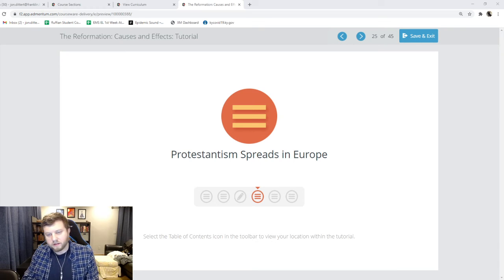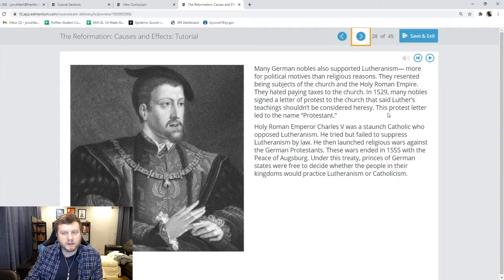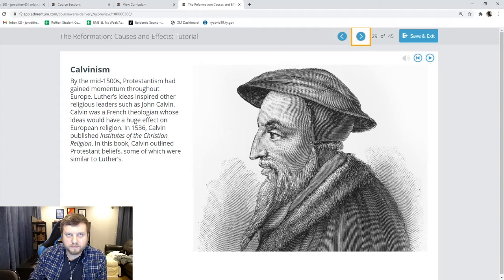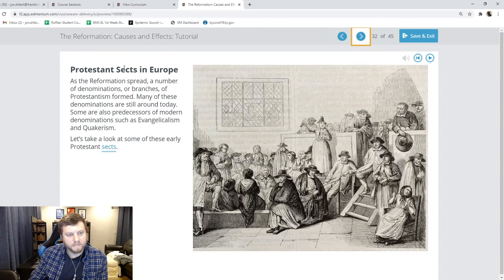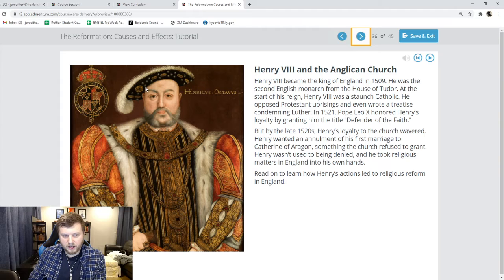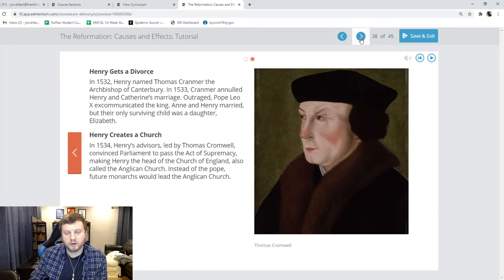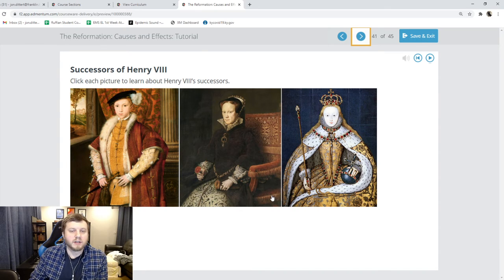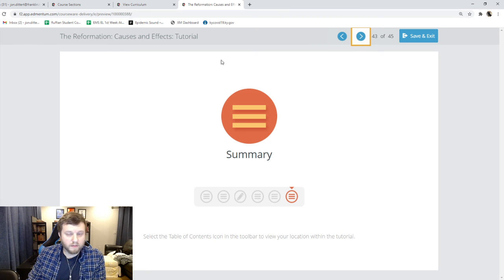Reformation Causes and Effects Slides 25-45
Mr. Dittert walks you through slides 25-45 of the Edementum tutorial "Reformation Causes and Effects." Topics include the Peasants' Revolt of 1524, Calvinism, and King Henry VIII.